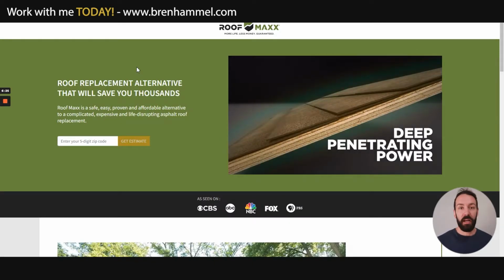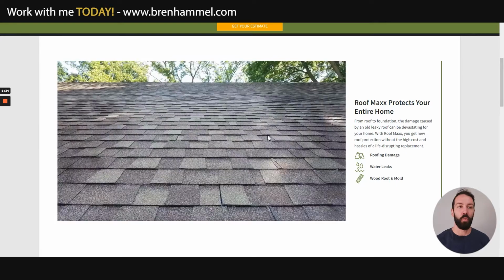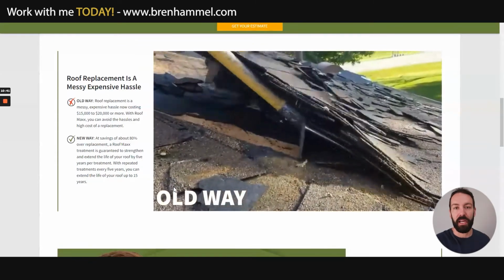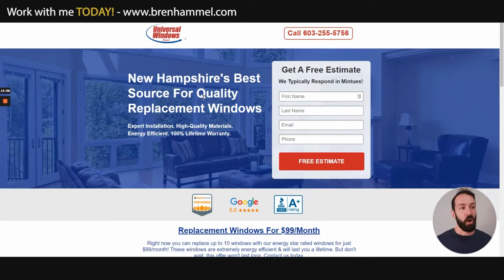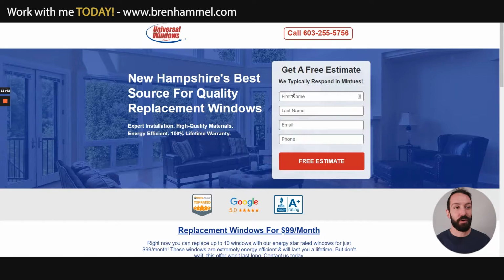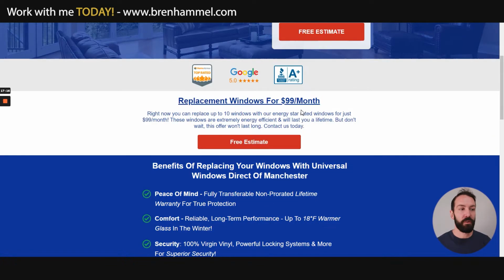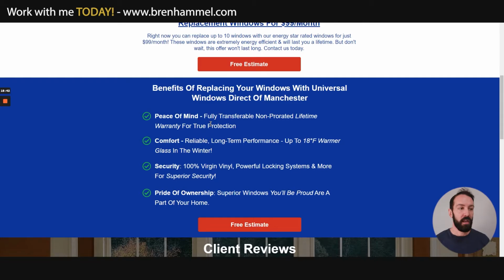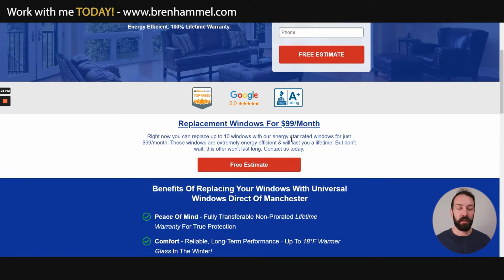Landing Page Breakdown & Guide For Contractors & Construction companies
Discover the secrets to skyrocketing your conversion rates on your landing pages. Watch as I go through the best principles to improve your landing page conversion rates and provide you with real-life examples.

How To 5X Your Leads In Just 12 Weeks

If you would like me to provide you with a free no-obligation analysis and audit of your marketing showing you how to optimise and scale the performance and squeeze everything out of what you're doing, visit my website below and complete the contact form: